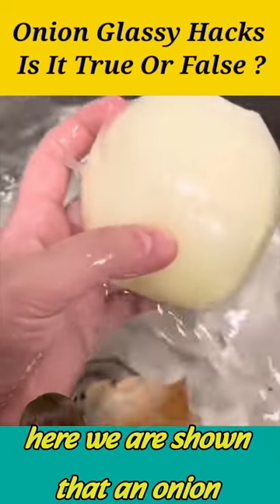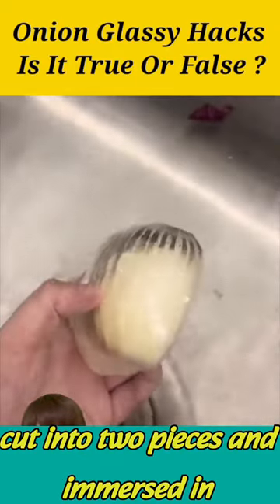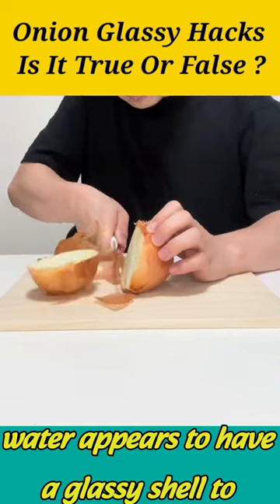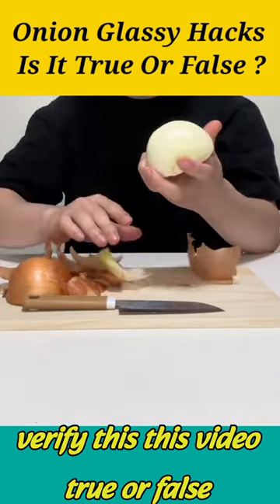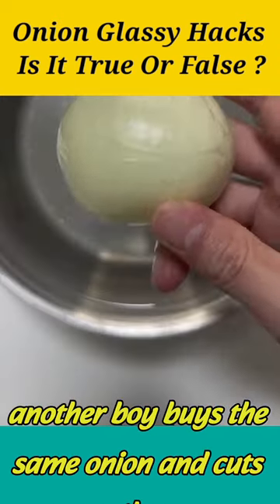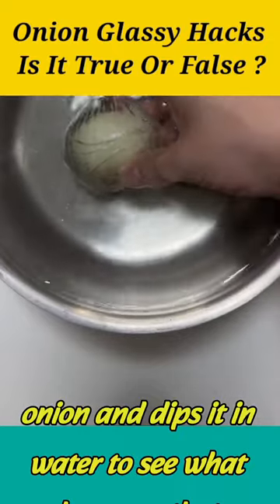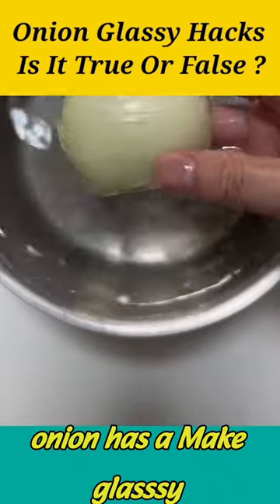Onion glassey hacks is it true or false 🤔🤔